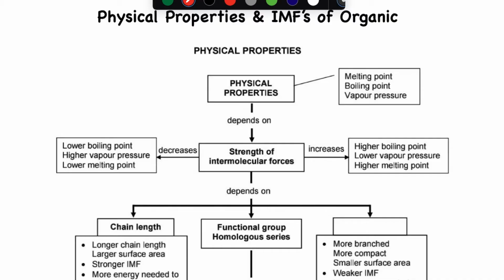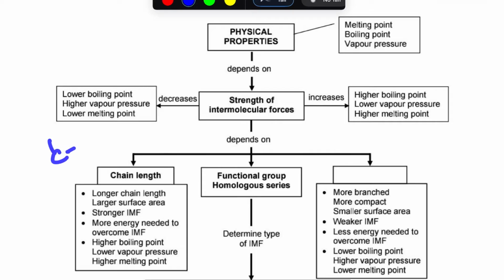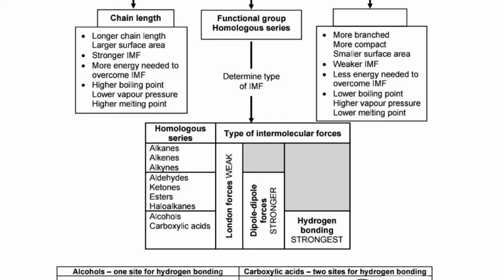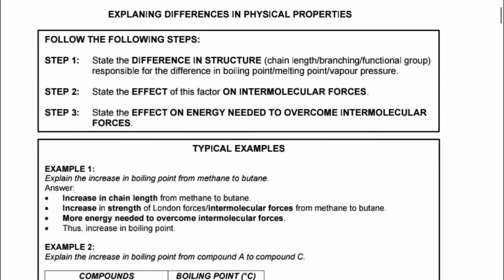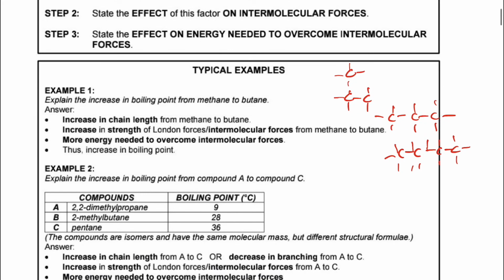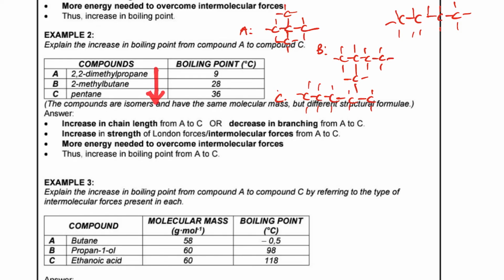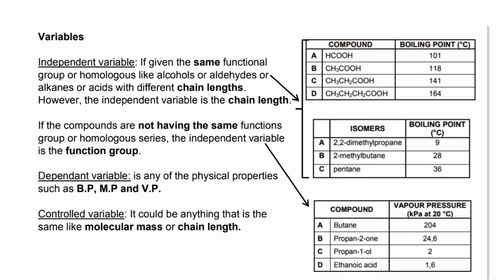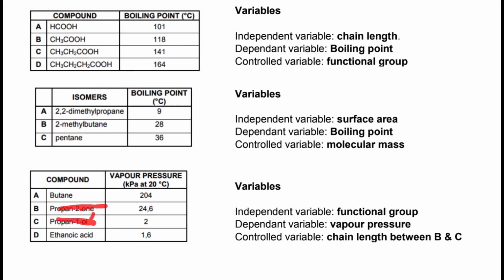Grade 12 Organic Chemistry| Physical Properties of Organic Compounds